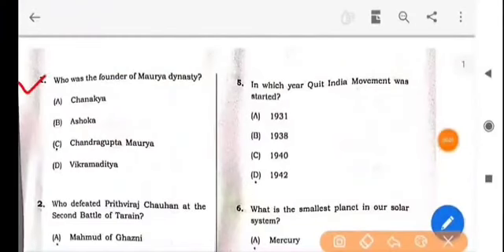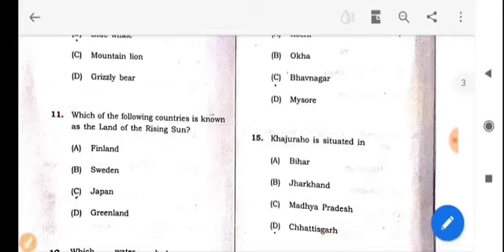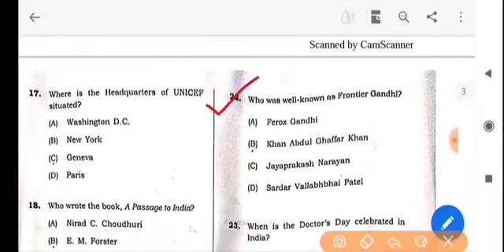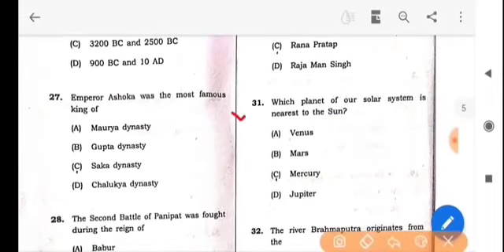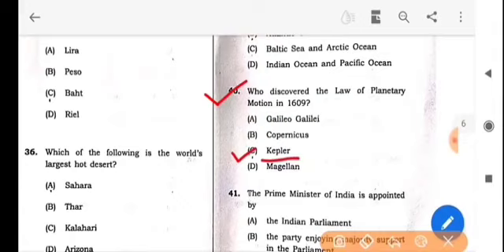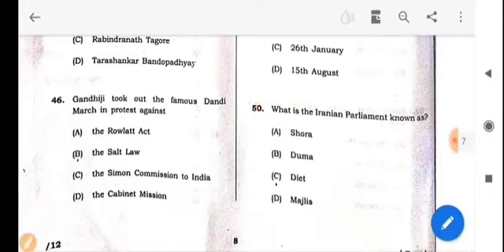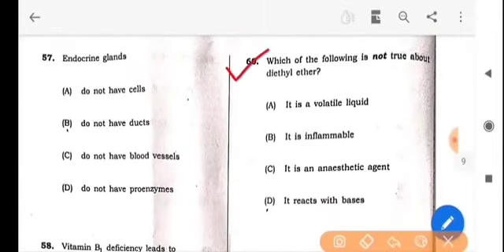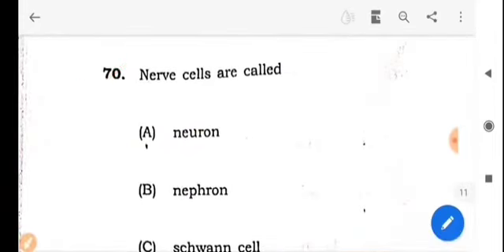Assam DHS Solved Question Paper 2021/Junior Assistant and other posts/GK MCQ/For Non Technical post